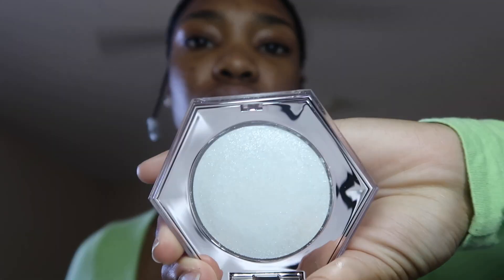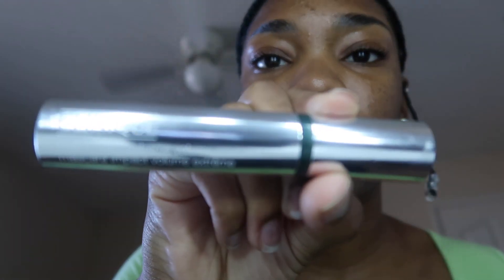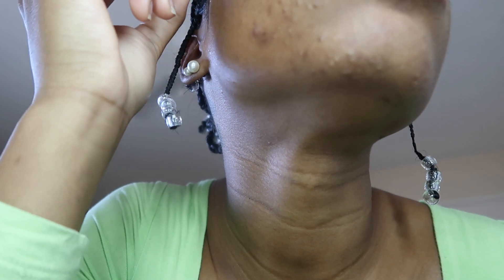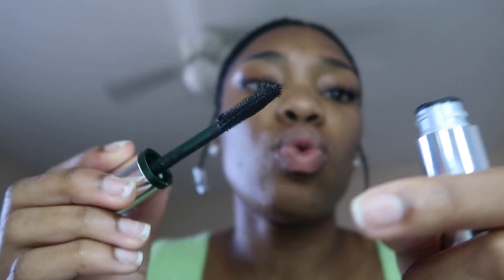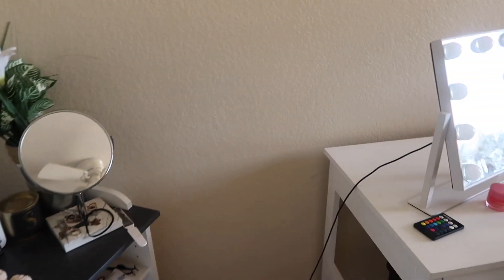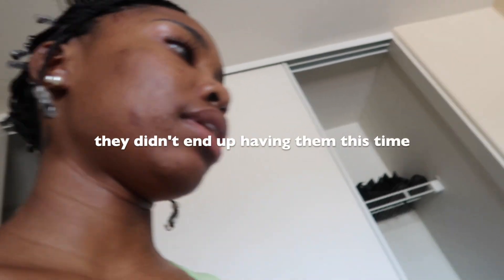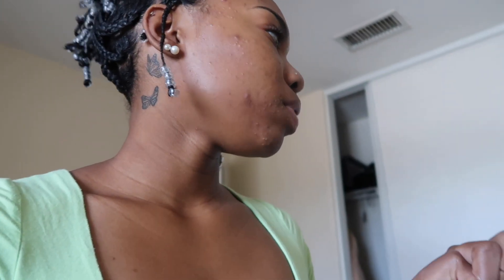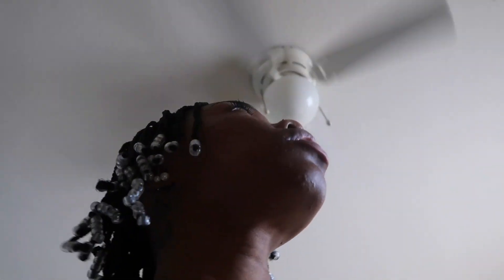REDOING MY ROOM 2022 | *organzing & declutter*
Hiii🤎 Thank you so much for supporting me! I appreciate you more than you know.

❀ FAQs:
- Age: 20
- Birthday: 12/19/01
- Editor: iMovie
- Camera: Canon g7x